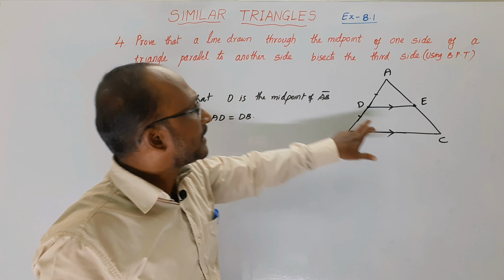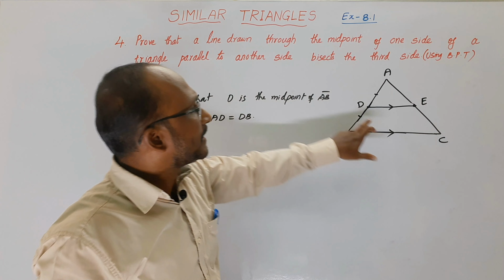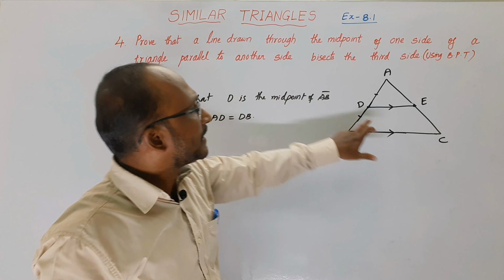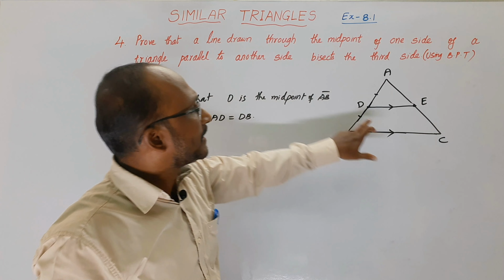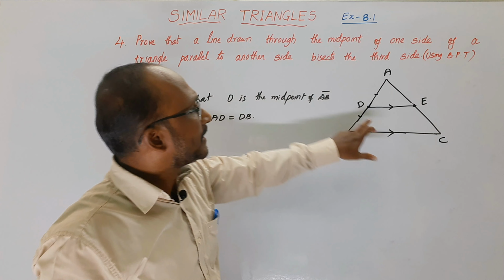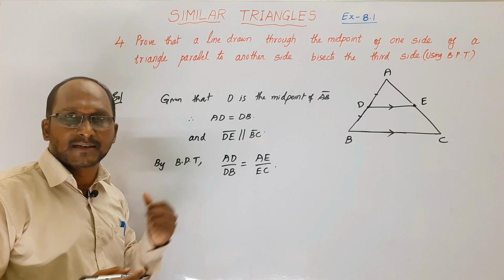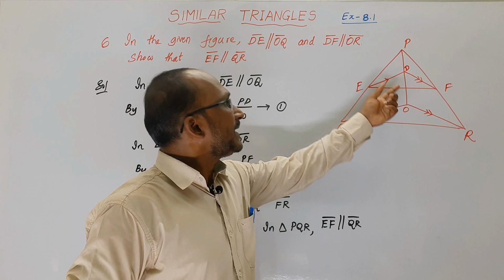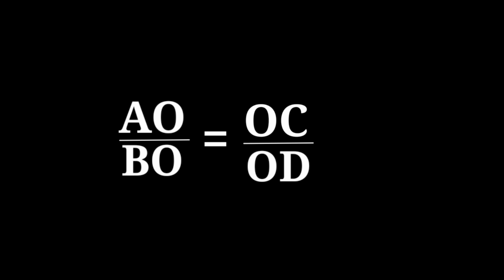SIMILAR TRIANGLES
definition of similar triangles, B.P.T and its Converse and related problems